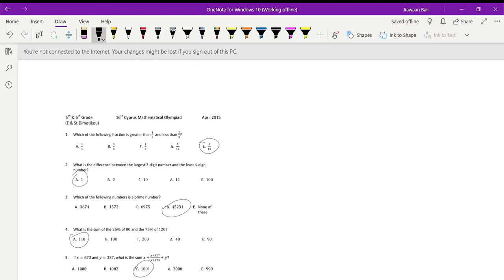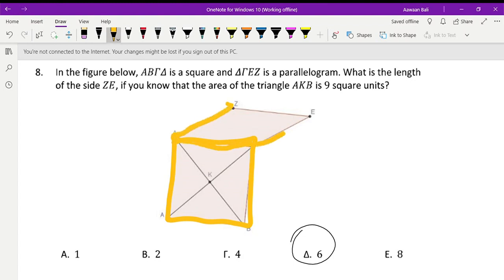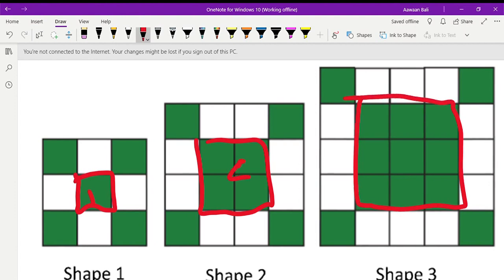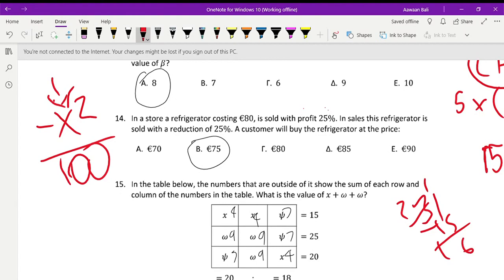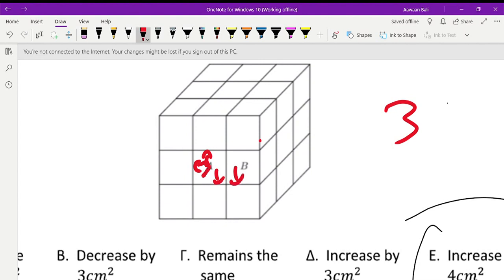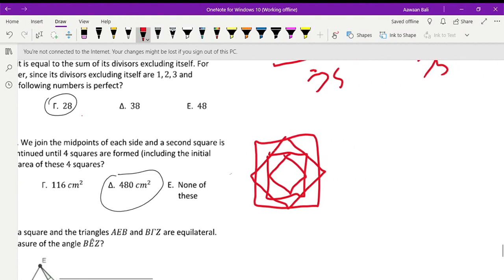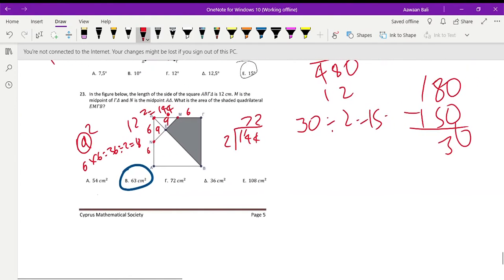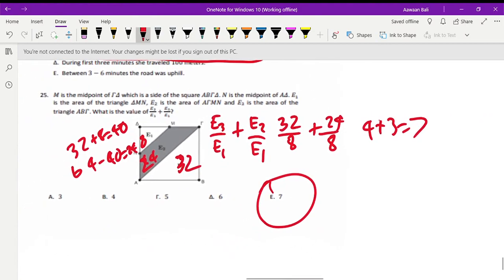Maths Olympiad IMO Class 5 & 6 Exam Paper 2015 Part 1-43531